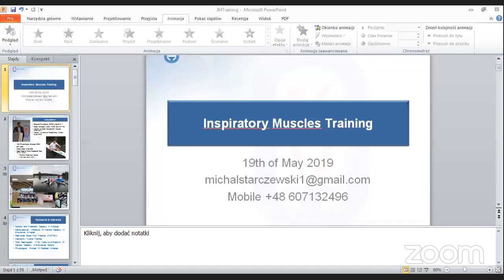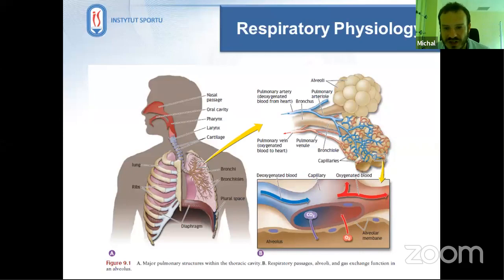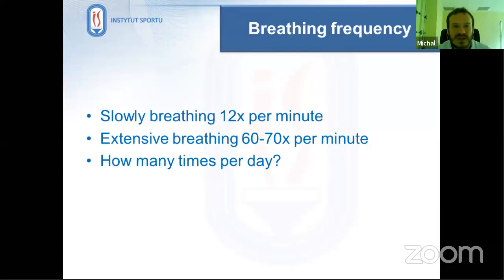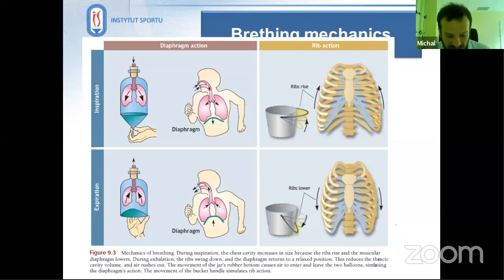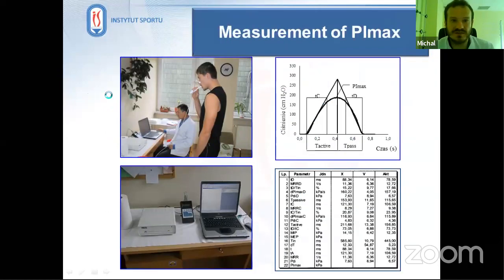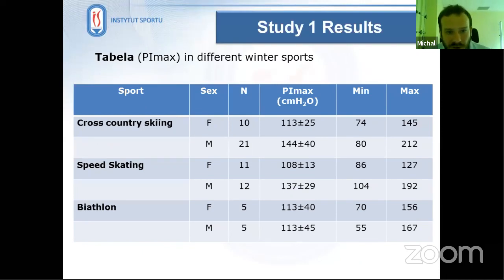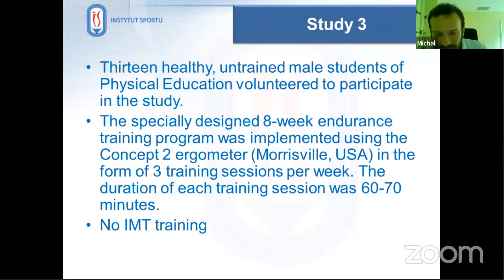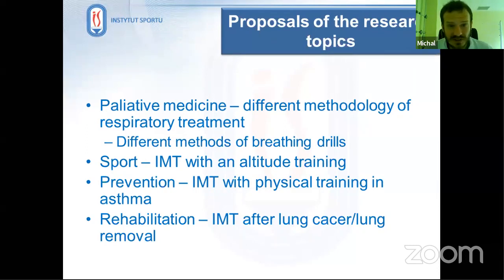Guest Lecture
Tema/materi: Exercise PhysiologyNarasumber: Dr. Michal Starweski, MS.,The Institute of Sport Warsaw Poland
Host: Sri Sumartiningsih